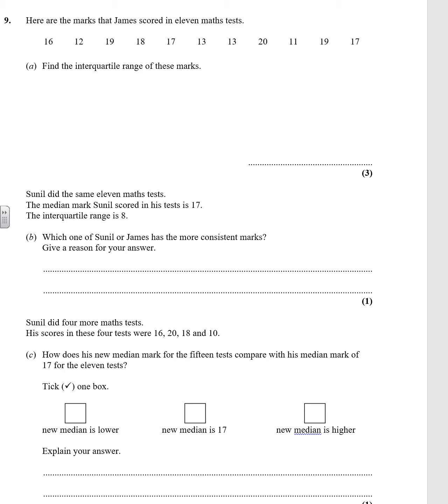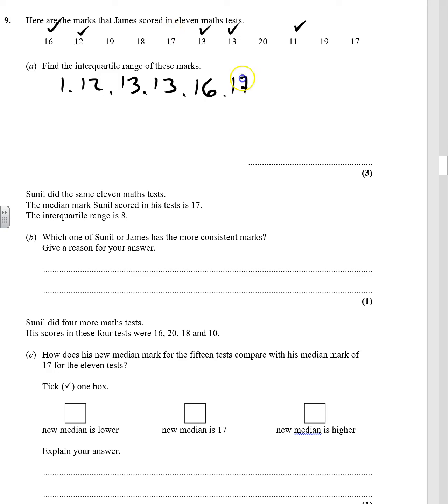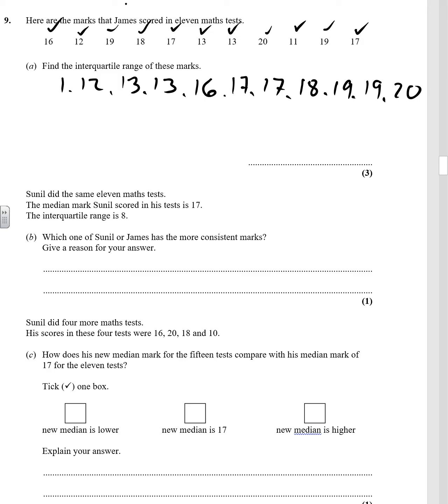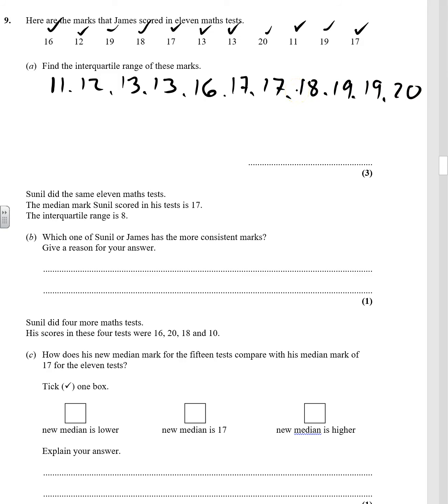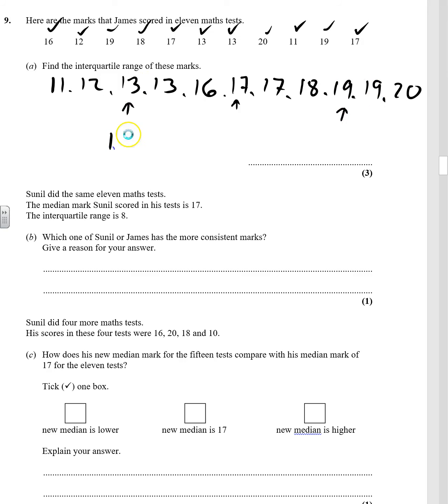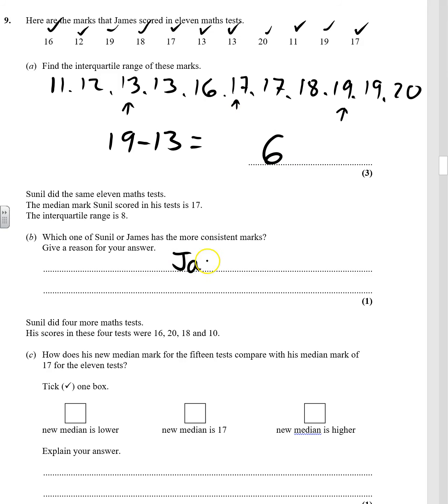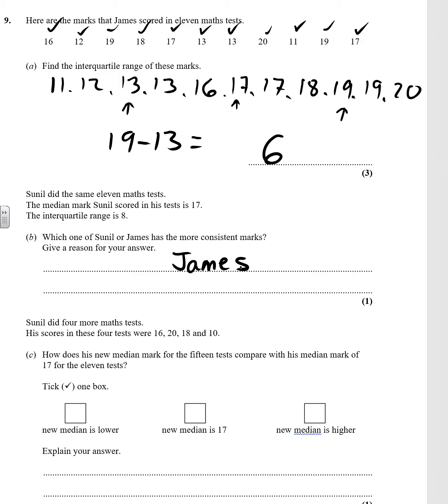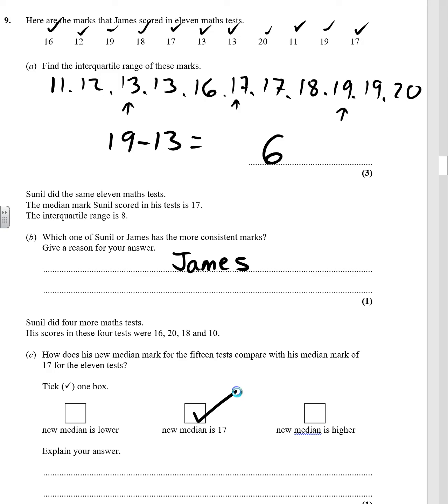Practice Paper Set 2 Higher P3 qu09